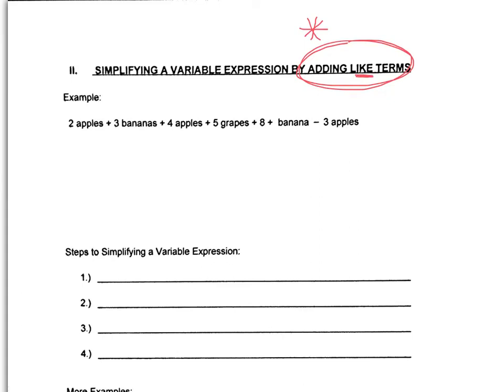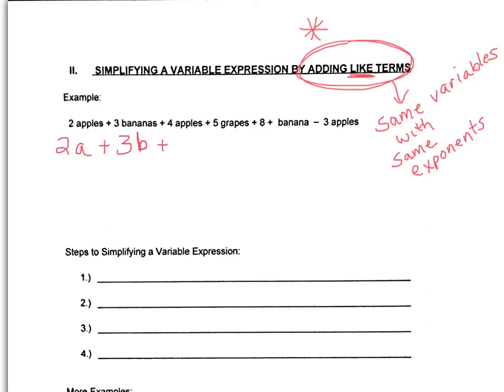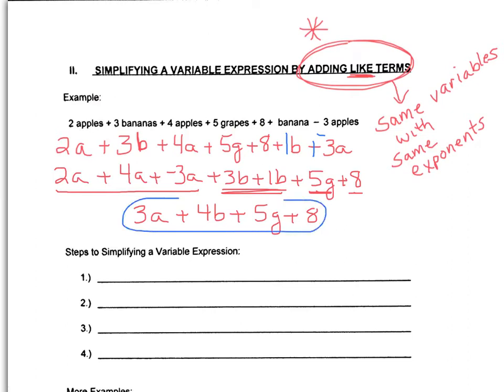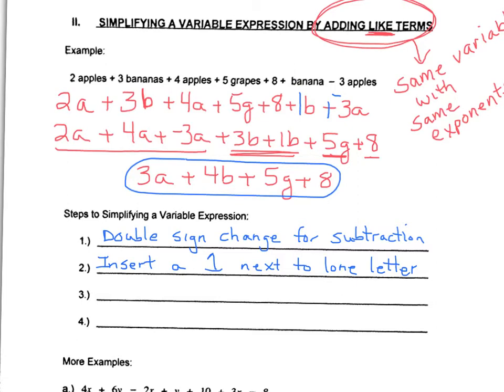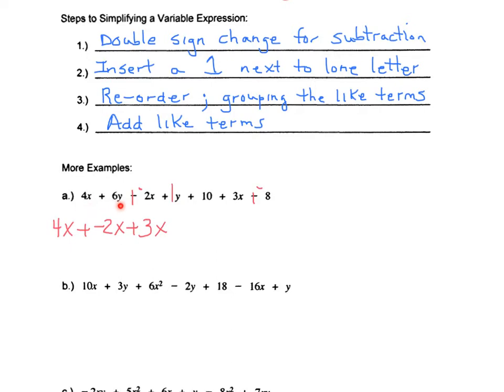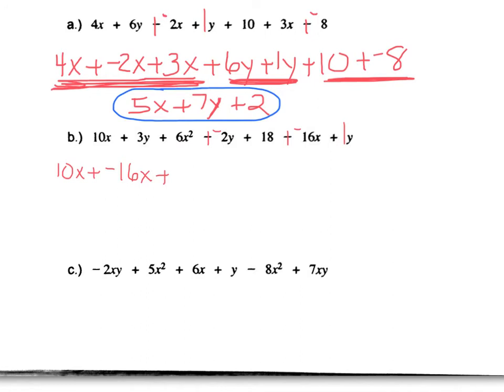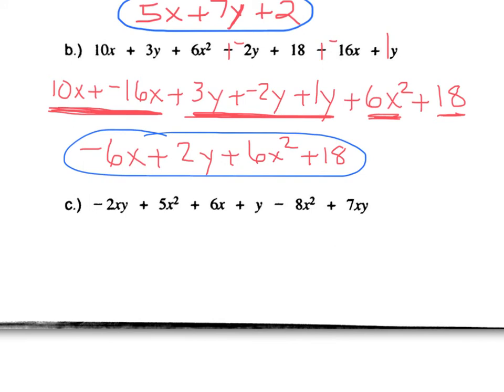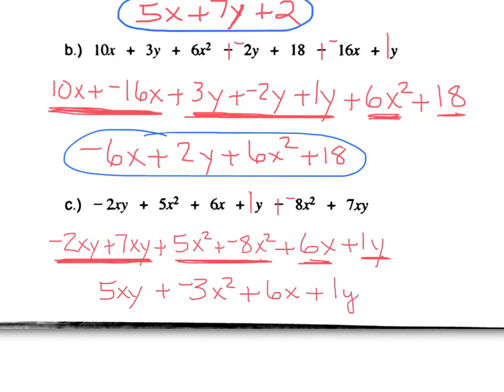Notes Sec 2.3A - Part 2